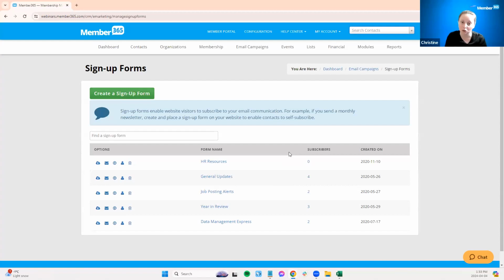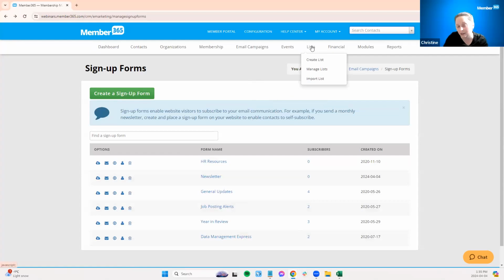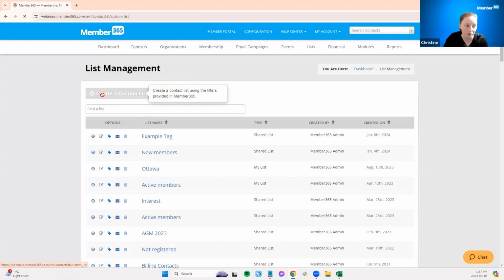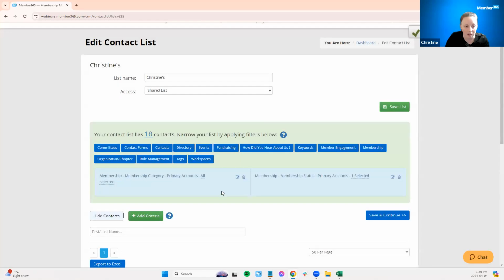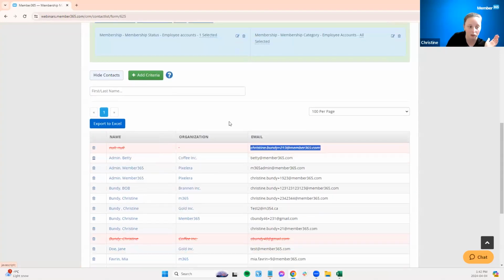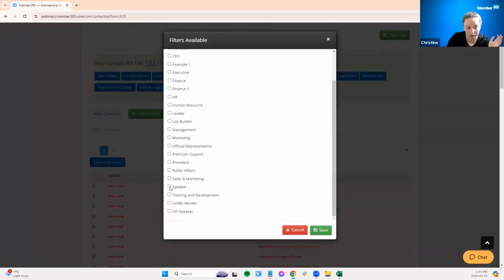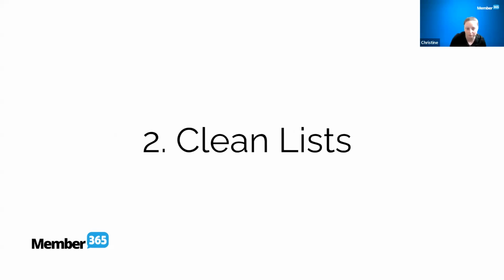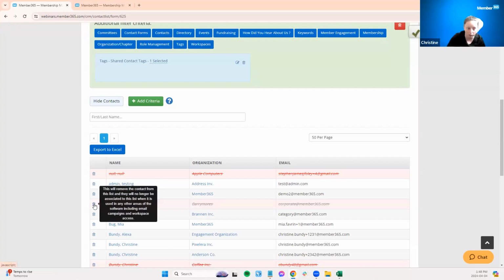List Builder - Optimizing Engagement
Watch our training webinar on Member365's List Builder Module! Discover how to leverage this powerful tool to supercharge your organization's membership management and engagement strategies. Learn step-by-step how to create targeted lists, segment your contacts, and execute personalized communication campaigns with ease. Our expert instructors will walk you through practical tips and best practices for maximizing the List Builder Module's capabilities. Whether you're a beginner or an experienced user, this webinar will equip you with the knowledge and skills to harness the full potential of Member365's List Builder Module and elevate your membership management efforts.